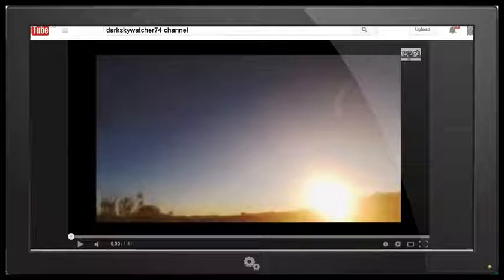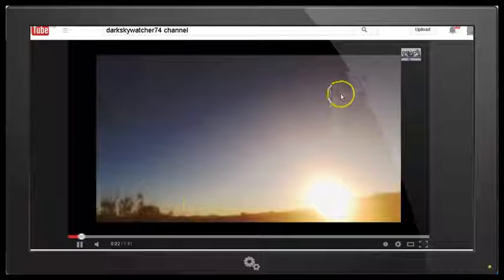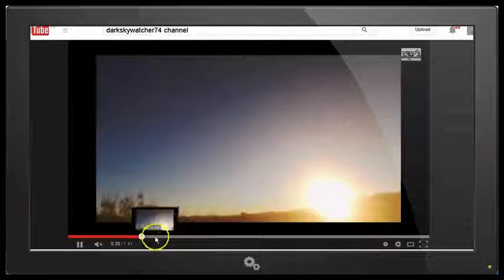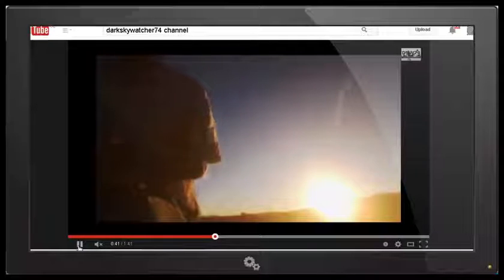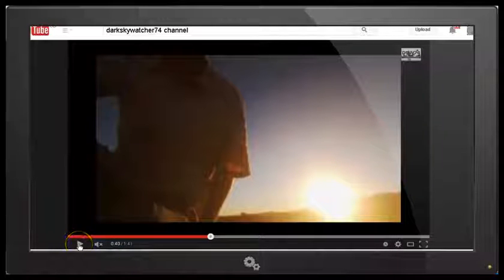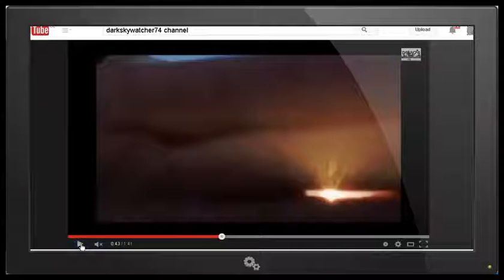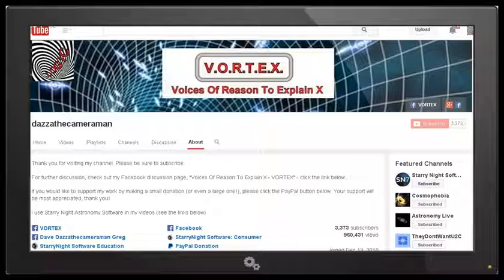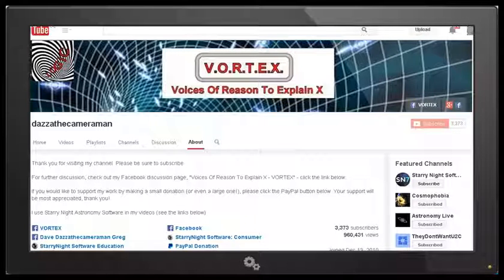DarkSkyWatcher74 Strange Sky Phenomena Debunked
We take a look at a video by DarkSkyWatcher74 "Strange Sky Phenomena Returns DSW OBSERVATORY KINGMAN AZ"